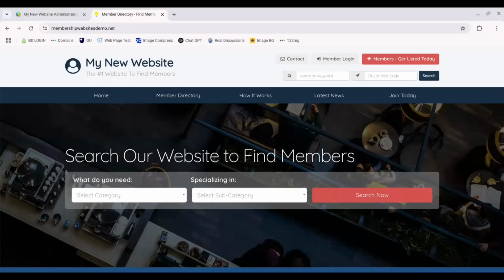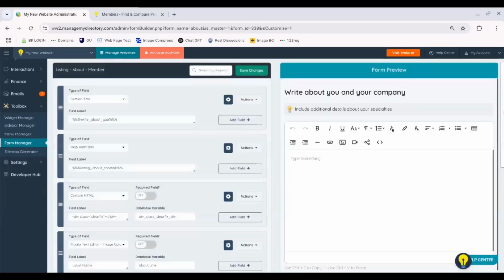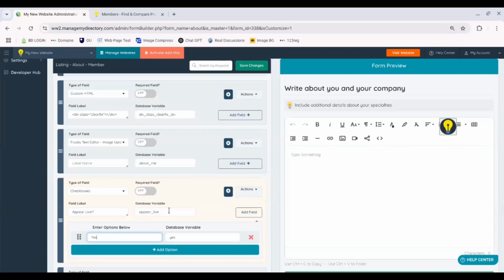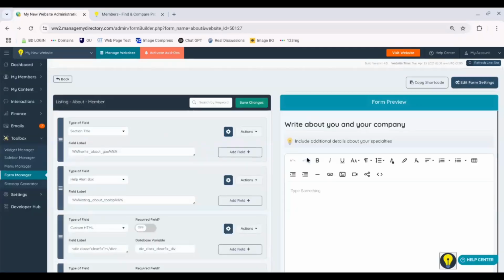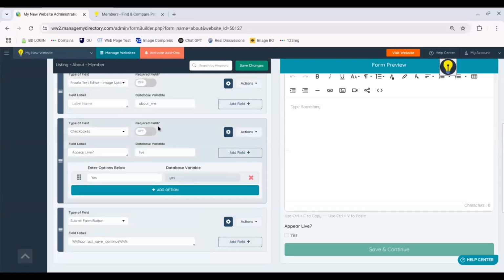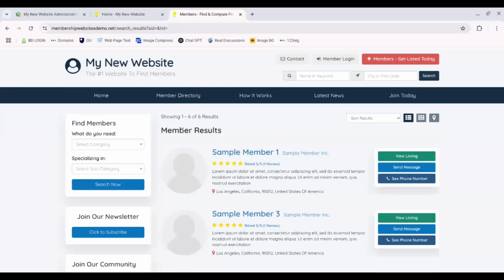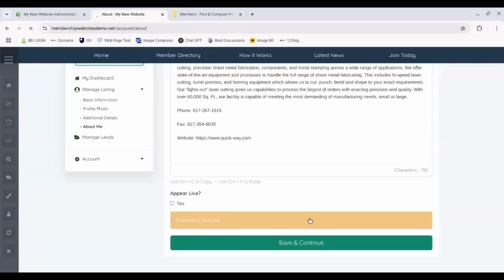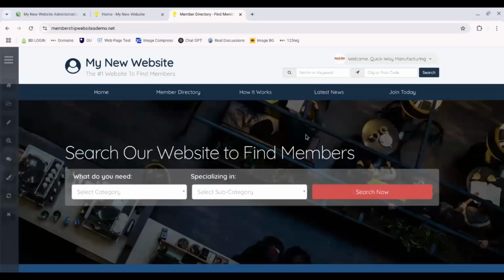Brilliant Directories – Let Members Hide or Show Their Own Listing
🚀 Brilliant Directories – Let Members Control Whether Their Listing Appears Live

In this Brilliant Directories tutorial, I show you a simple workaround that allows members to decide whether their profile should appear live in website search results.

This can be useful if members want temporary control over their visibility without needing an administrator to manually deactivate or hide their listing.

In this video, we cover:

• Brilliant Directories member visibility
• Letting members hide their own listing
• Search result visibility
• Form Manager customisation
• Adding a custom checkbox
• Member About form
• Custom database variables
• Require Complete Profiles
• Advanced Settings
• Complete Profile variables
• Hiding profiles from search
• Re-enabling profiles
• Member-controlled listing visibility

First, go to:

Toolbox → Form Manager

For this example, I use the Member About form.

Customise the form and add a new checkbox field underneath the text editor.

You could label the field something such as:

Appear Live

For the database variable, I use:

live

You can then add a value such as:

Yes

It is important that this field is NOT set as required.

If a member wants to hide their profile, they need to be able to leave the checkbox unticked.

I would also recommend adding some clear help text explaining that members must tick the box if they want their listing to appear publicly on the website.

Next, go to:

Settings → General Settings → Search Settings

Enable:

Require Complete Profiles

Then go to:

Advanced Settings

Find the setting that contains the variables required for a profile to be considered complete.

Add the custom variable:

live

to the existing list.

Once this is saved, Brilliant Directories will only show members in search results when the required profile fields are complete, including the new live field.

If the member unticks the Appear Live checkbox and saves their profile, the listing disappears from the search results.

If they later tick the box again and save, the listing will become visible again.

This creates a straightforward member-controlled visibility option without requiring the administrator to manually switch listings on and off.

One important thing to remember is that existing members will also need to complete the new field before their profiles appear again if you add it to the Complete Profile requirements.

Video chapters:

00:00 Introduction
00:10 Member-controlled listing visibility
00:19 Search results example
00:31 Opening Form Manager
00:41 Member About form
00:49 Adding the custom field
01:03 Creating a checkbox
01:07 Appear Live label
01:16 Adding help instructions
01:38 Database variable
01:51 Checkbox value
02:00 Saving the form
02:21 Positioning the field
02:35 Do not make the field required
02:48 Opening General Settings
02:52 Search Settings
02:55 Require Complete Profiles
03:02 Advanced Settings
03:06 Complete Profile variables
03:11 Adding the live variable
03:23 Testing search results
03:31 Appear Live enabled
03:33 Hiding the listing
03:54 Listing disappears
04:02 Re-enabling the profile
04:15 Listing appears again
04:20 Existing member considerations
04:34 Final thoughts

Please like the video, subscribe for more Brilliant Directories tutorials and leave a comment if you have any questions about member visibility, custom fields, search settings or customising your Brilliant Directories website.